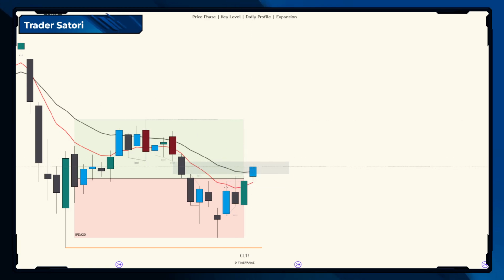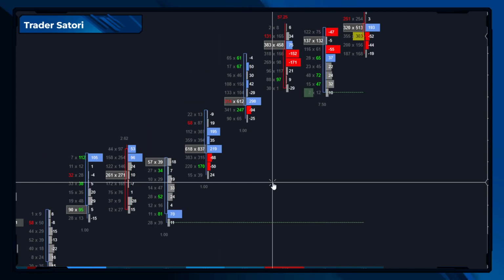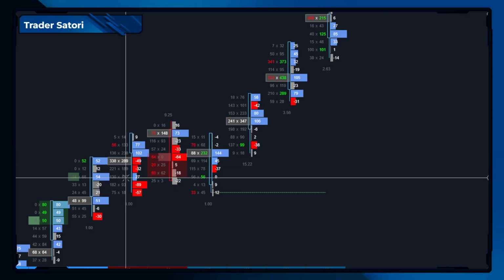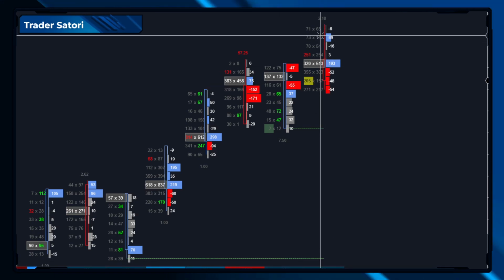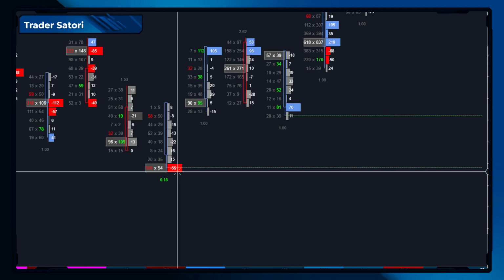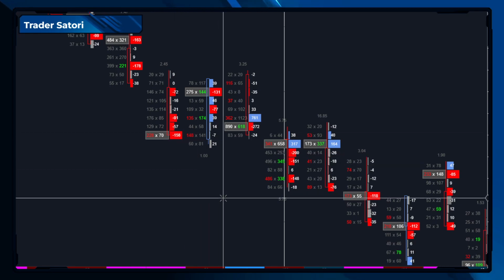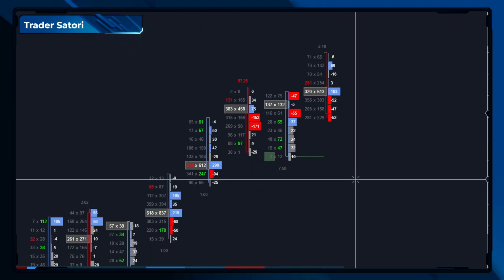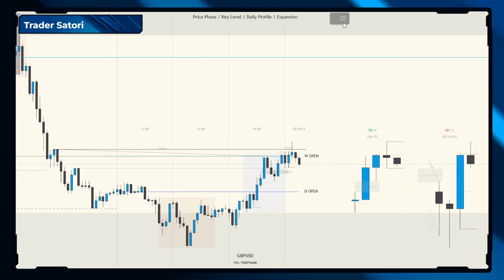Delta Trap Trading Strategy | Understanding Footprint Charts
Discover the secret to making a fortune with the Delta Trap trading strategy, a powerful tool used by top traders to maximize profits. By mastering this technique, you'll be able to identify and capitalize on market inefficiencies, giving you an edge over other traders. In this video, we'll dive into the world of footprint trading, revealing how the Delta Trap strategy can help you accumulate wealth and achieve financial freedom. Whether you're a seasoned trader or just starting out, this strategy has the potential to revolutionize your approach to the markets. So, if you're ready to take your trading to the next level and unlock the secrets of the Delta Trap, watch until the end to learn how to make your fortune.